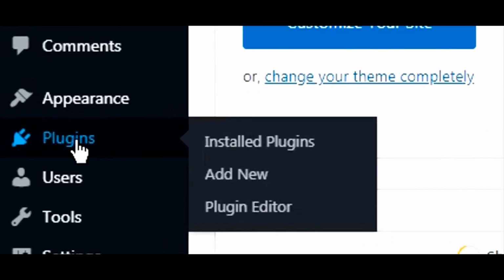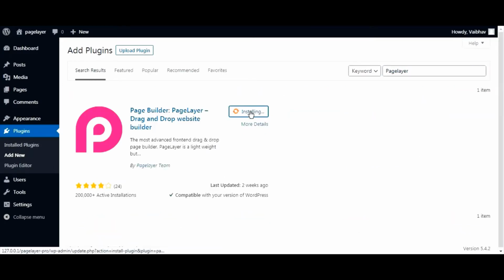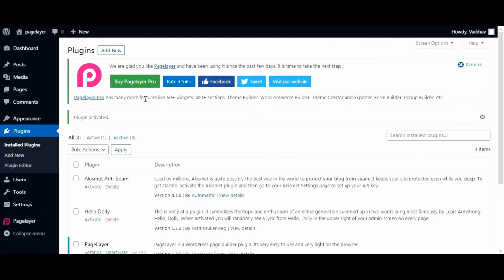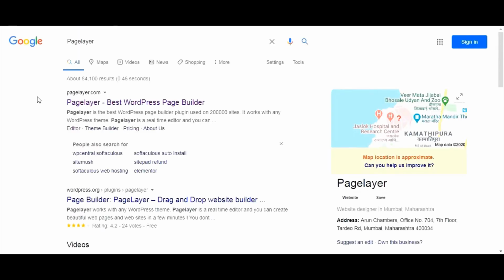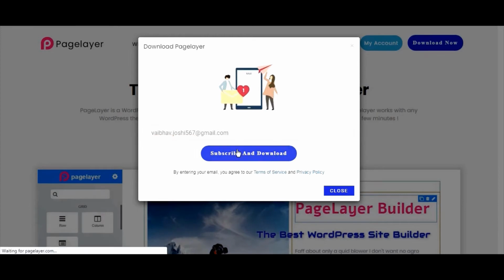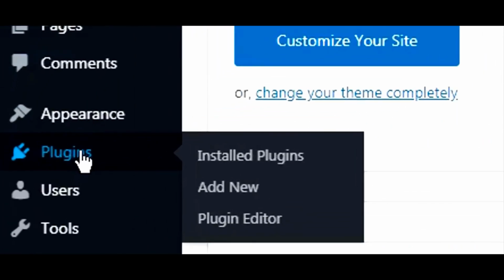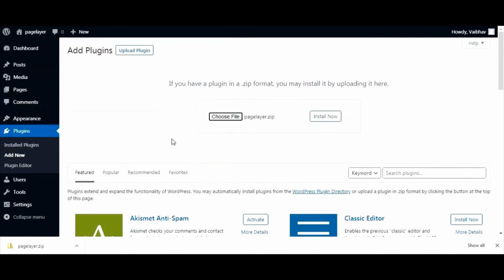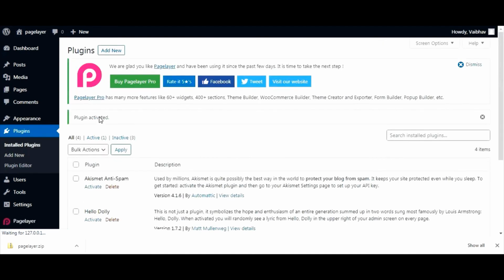How to Install Pagelayer on Wordpress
In this tutorial, we will show you how to install the Pagelayer - The Best WordPress Site Builder on your WordPress Website.